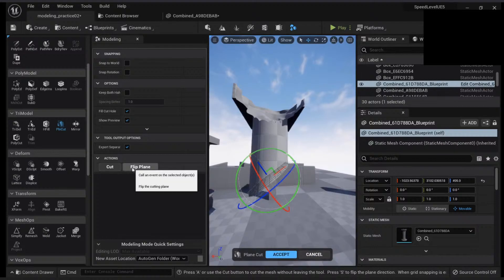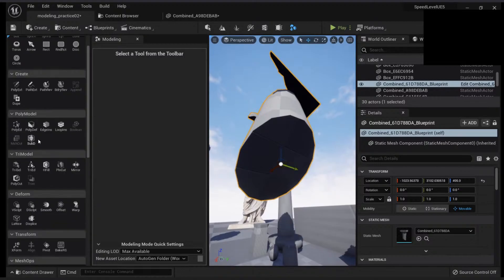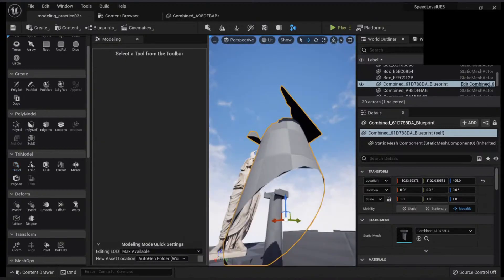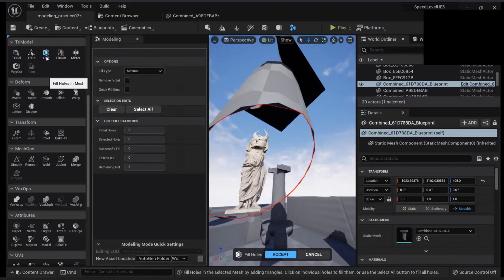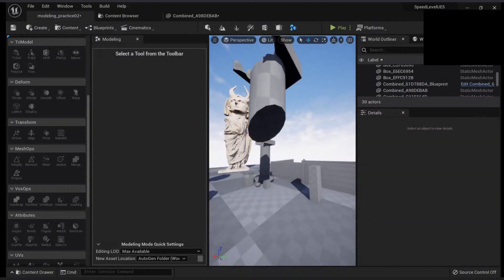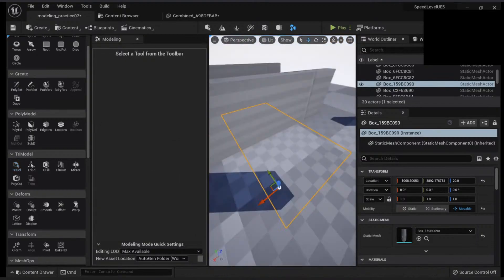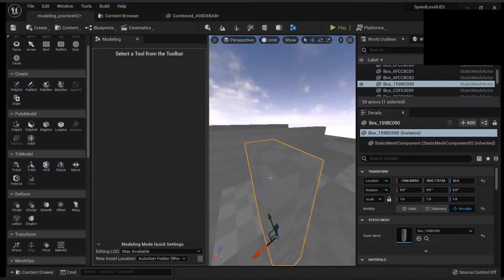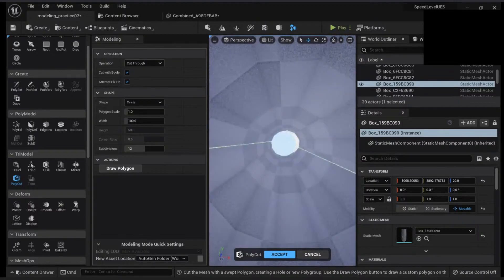Learn to Model inside Unreal Engine 5! Poly Cut